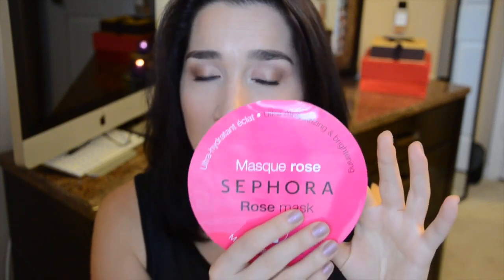JULY FAVORITES 2015 | FAVORITE BEAUTY PRODUCTS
July Favorites 2015!!!